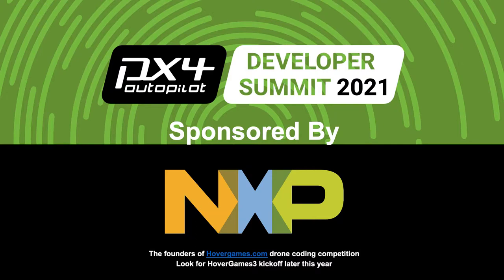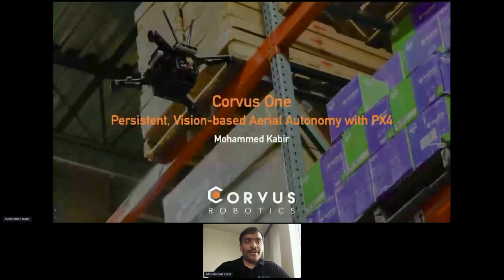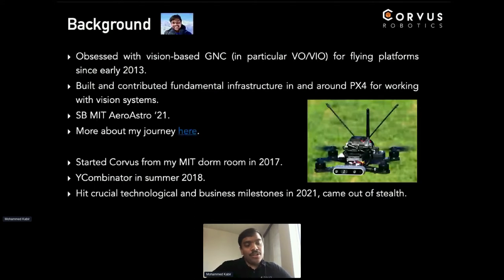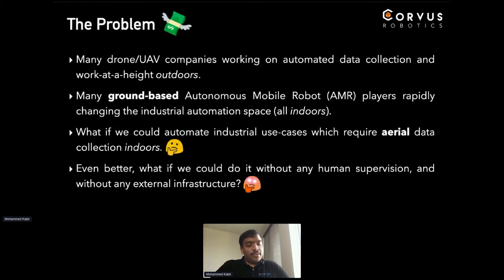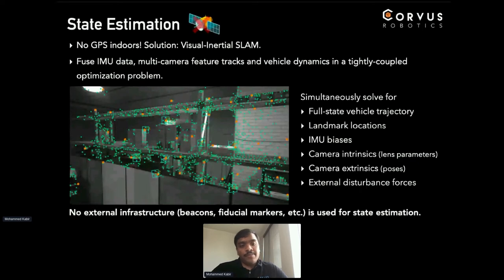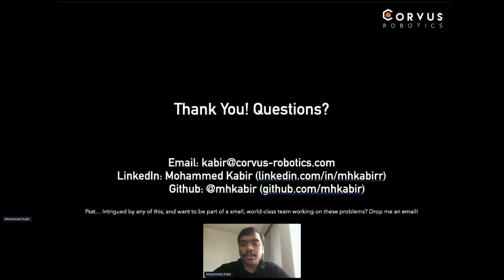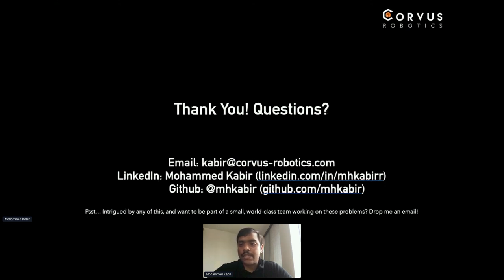Corvus One: Persistent, Vision-Based Aerial Autonomy with PX4 - Mohammed Kabir, Corvus Robotics, Inc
Speakers: Mohammed Kabir
Corvus Robotics’ fleet of indoor drones are currently the only aerial robots in the world capable of persistent, infrastructure-free autonomous operation in large-scale industrial environments for months on end. Corvus One is our drone, which runs (fully onboard!) the Corvus Autonomy Engine, a software stack composed of a multi-camera vision pipeline, 3D motion planning pipeline, trajectory controller and embedded safety layer. Bulk of the high-level functionality is built on ROS1, while PX4 powers the embedded layer - guaranteeing a safety envelope for the vehicle and interfacing with low-level hardware. We’ll talk about the architecture, performance and sensing requirements for building such a safety-critical system operating around humans, other robots and heavy machinery, and why true hands-off autonomy is the only way to go for such a system. We’ll also share interesting (and completely unexpected) edge cases an autonomous system like ours has to deal with in production.